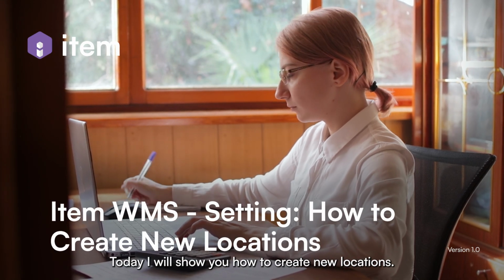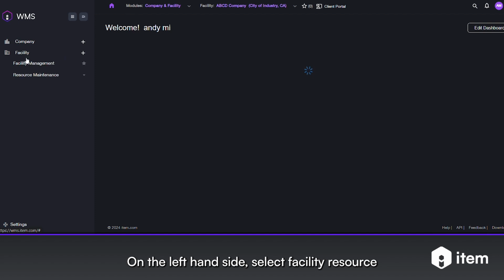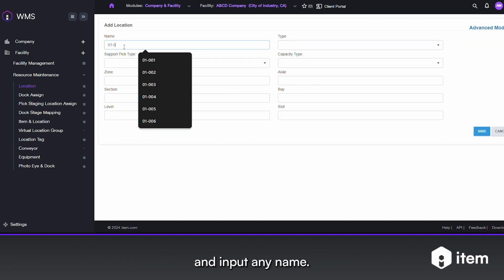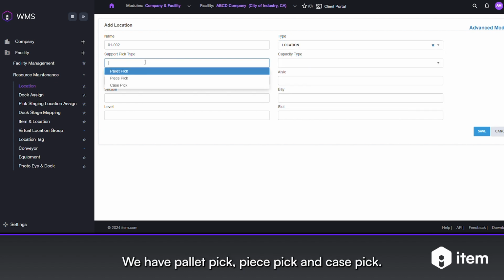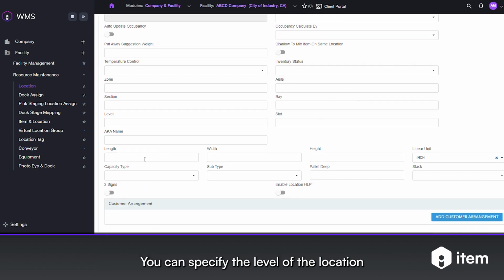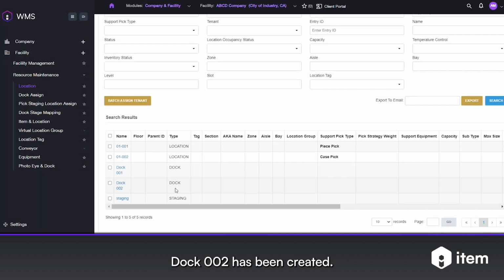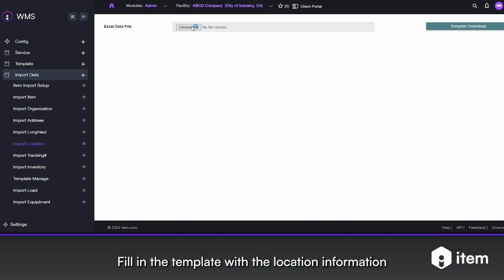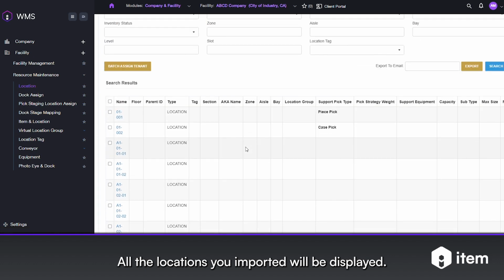Item WMS - Setting - How to Create New Locations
The video tutorial provides a step-by-step guide on how to create new locations within the Item WMS system, emphasizing both manual entry and bulk import methods for efficient warehouse management.

Key Takeaways:
[00:15] | Navigate to the facility resource maintenance section to begin creating locations.

[00:30] | Choose between manual entry or importing locations; manual entry allows for detailed customization.

[00:45] | Utilize advanced mode to specify dimensions and characteristics of the location for better organization.

[01:10] | To import locations, download the template, fill it out, and upload it for bulk creation.

[01:30] | Always verify the imported locations on the location page to ensure accuracy.

Notable Quotes:
"To create a location, first go to module then company and facility on the left-hand side." [00:10]
"In advanced mode, you can add additional information about the location." [00:45]
"All the locations you imported will be displayed." [01:20]